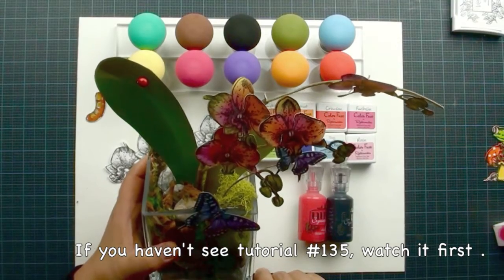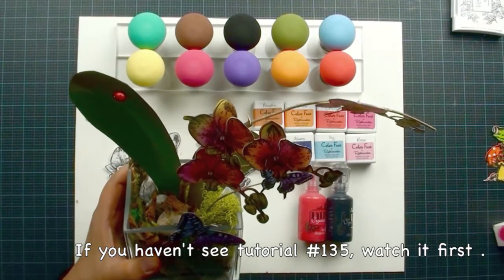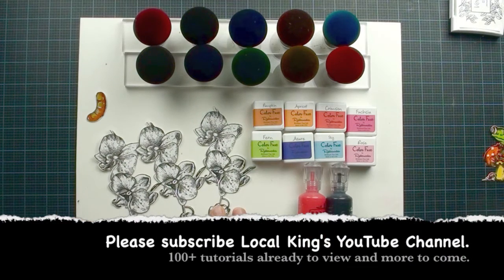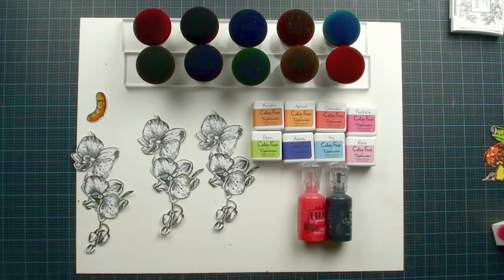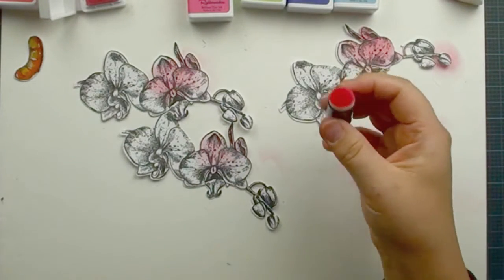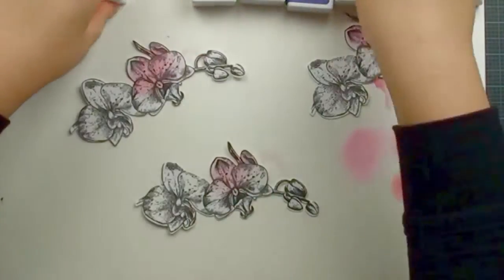Local King Rubber Stamp Tutorial #135 Mr. Evil London Frog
Please watch the tutorial #135 first. In this tutorial, I am showing you how to color the orchids and meet Mr. Evil London Frog.